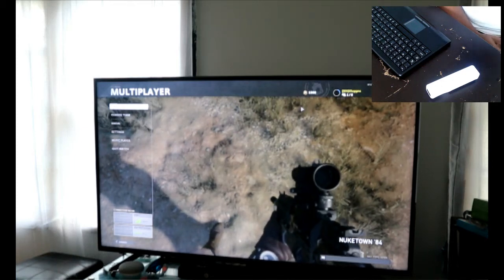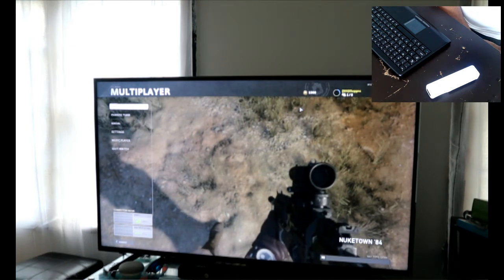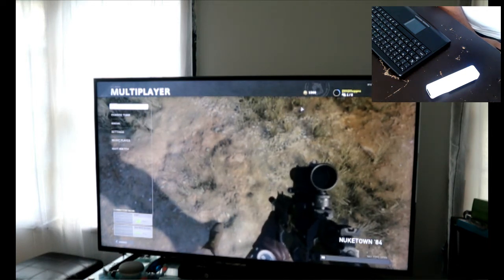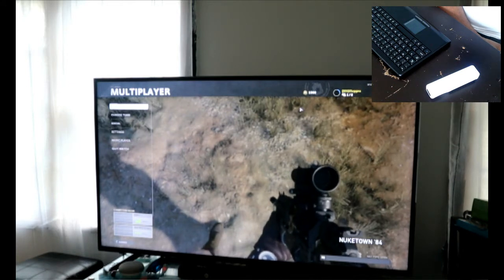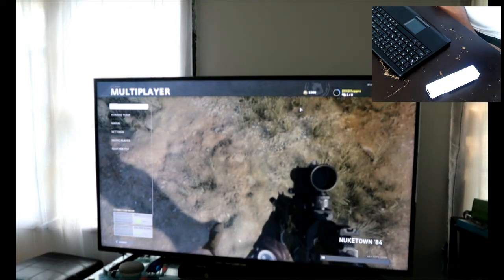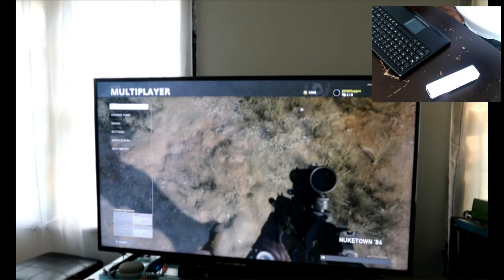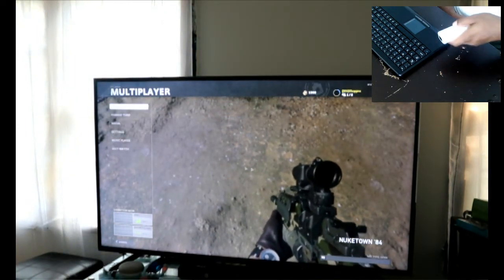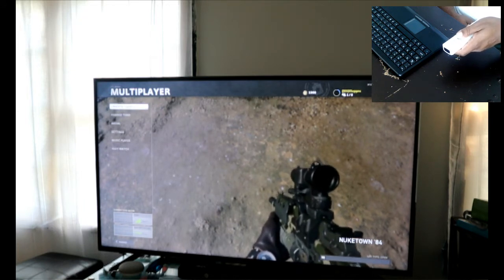Dolphin Bar on Xbox One/Series ( Wii Remote as a mouse)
Here is a quick Demo of the Mayflash Dolphin Bar (on mode 2) working as a mouse on Xbox(One)
Buttons mapped to
B as Fire
A as ADS
Dpad up as Jump
Dpad Down  as Crouch
Dpad Left as Reload
Dpad Right as switch Weapon
- is Menu unmappable
+ is chat menu unmappable
Home is Home unmappable
1 and 2 don't work
The rest of the buttons can be mapped to Keyboard

This don't seem like a good set up without some sensitivity tweaks